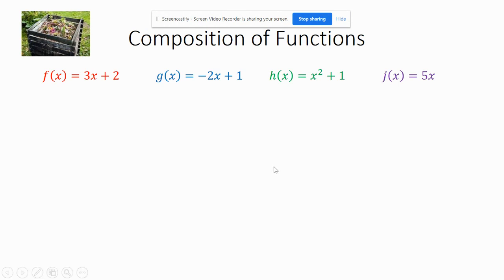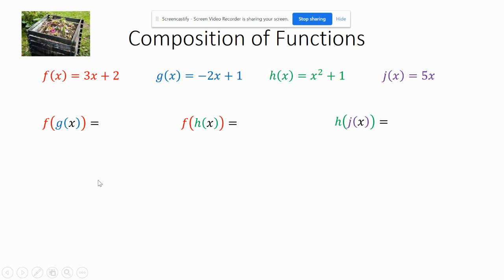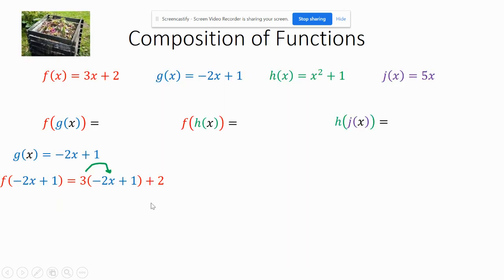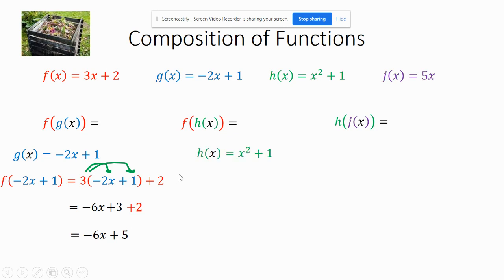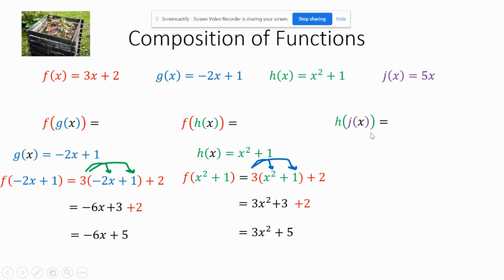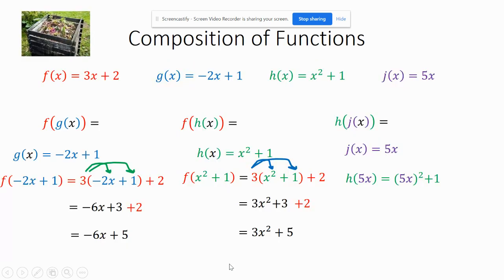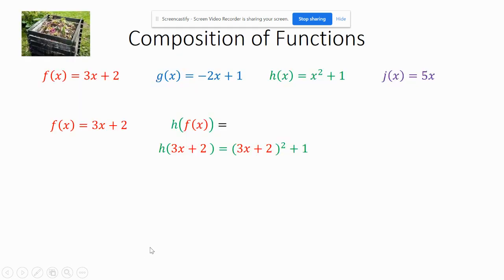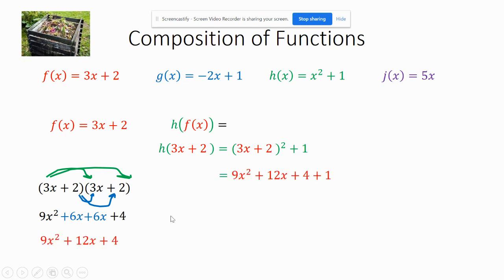Composition of Functions Variables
Composition of Functions with Variables only